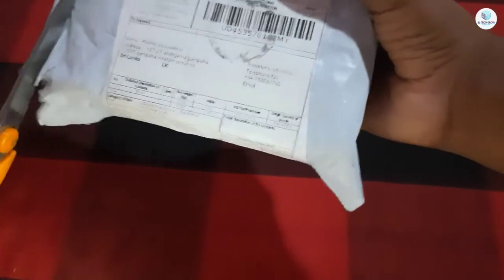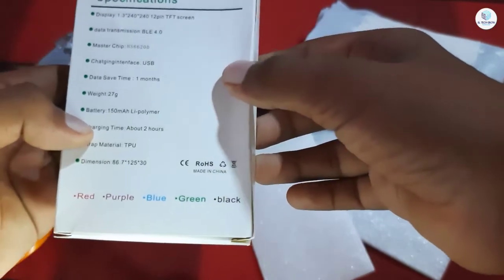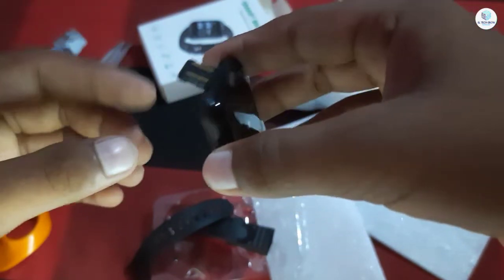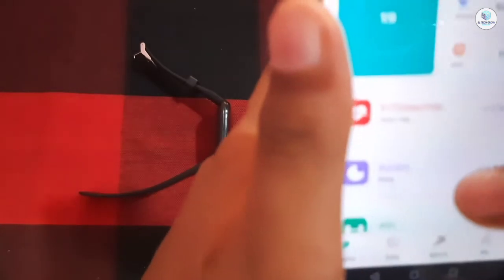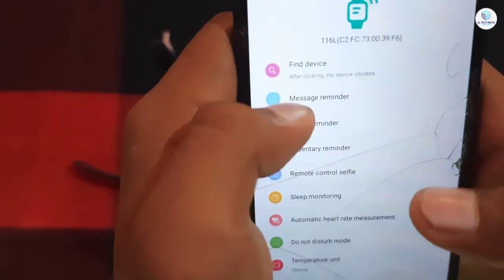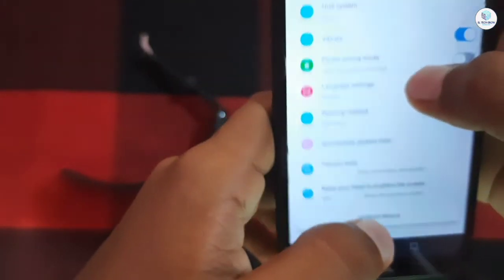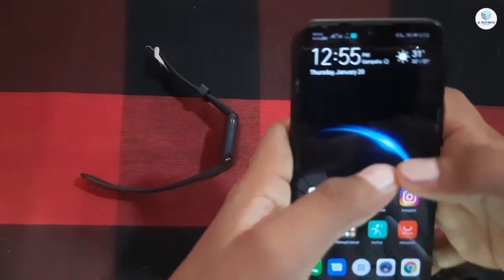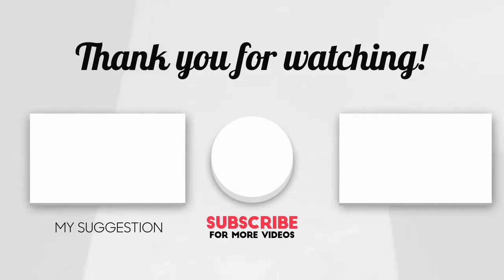AliExpress එකෙන් රුපියල් 2ට ගත්තු සුපිරිම smart watch එක | unbox & full review | sl tech grow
⭕Hi friends welcome to sl tech grow youtube channel this video about d13 smart watch unbox

⭕Releted keywords:
AliExpress smart watch
AliExpress sinhala
AliExpress new user bonus
AliExpress D13 smart watch

Note ALL THE IMAGES/PICTURES/MUSIC SHOWN IN THE VIDEO BELONGS TO THE RESPECTED OWNERS AND NOT ME.. I AM NOT THE OWNER OF ANY PICTURES & MUSIC (SOME PICTURES ARE MINE) SHOWED IN THE VIDEO !